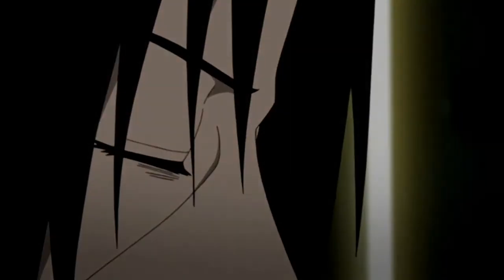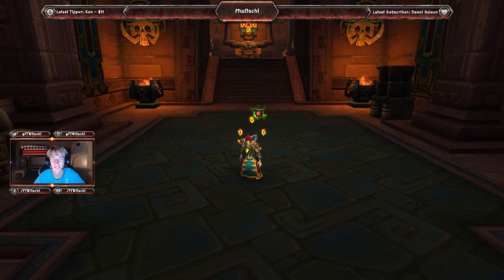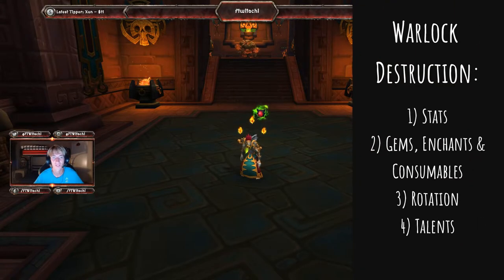COMPLETE DESTRUCTION WARLOCK GUIDE | PATCH 8.0 | WORLD OF WARCRAFT BATTLE FOR AZEROTH 🎮🎮🎮